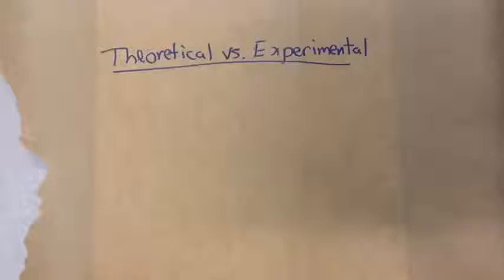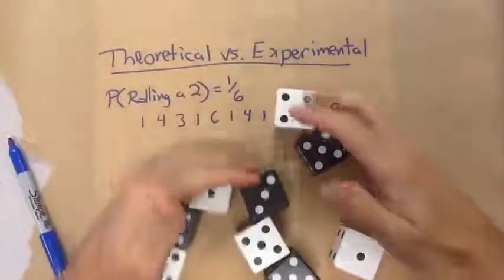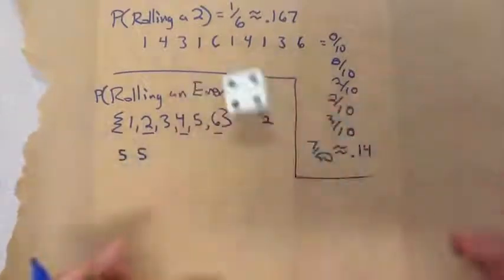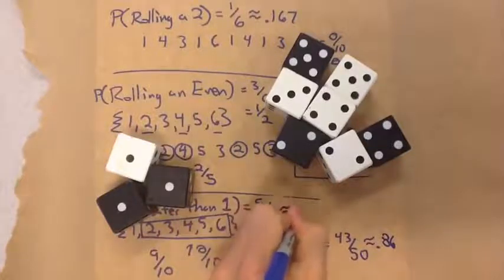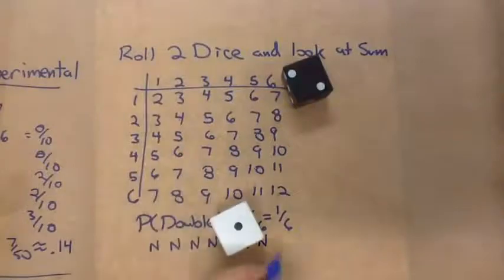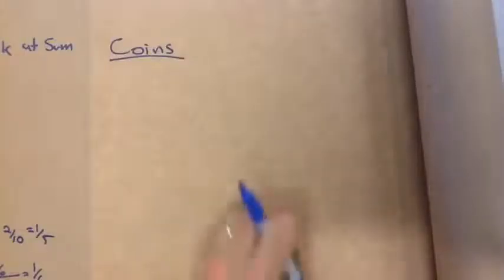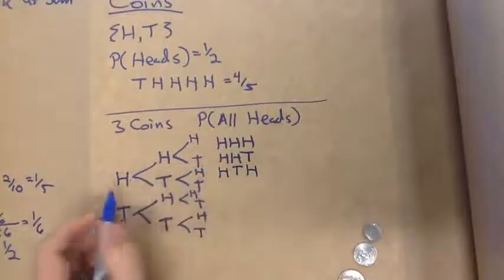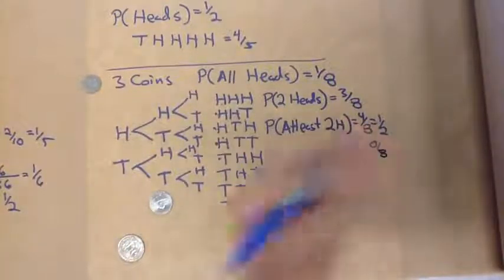Theoretical vs Experimental Probability